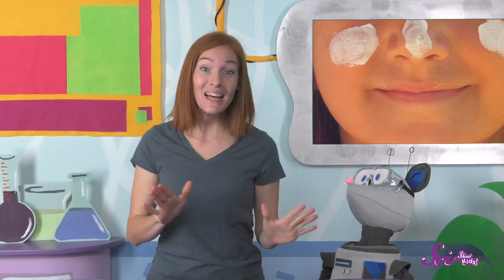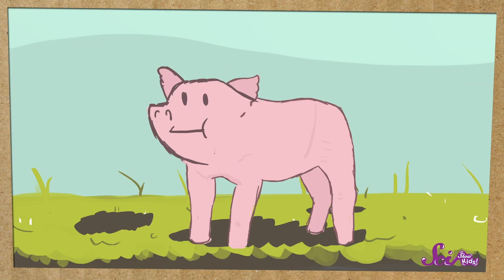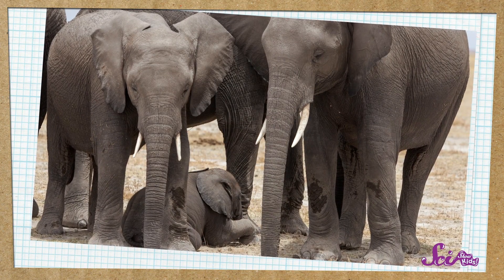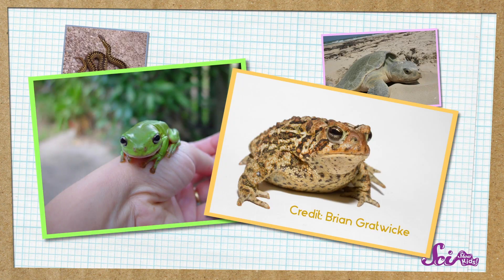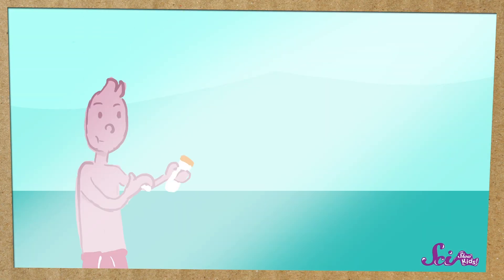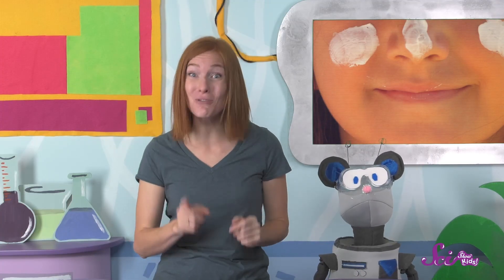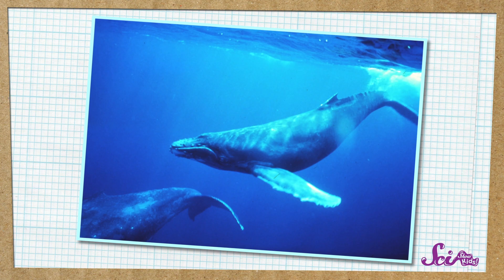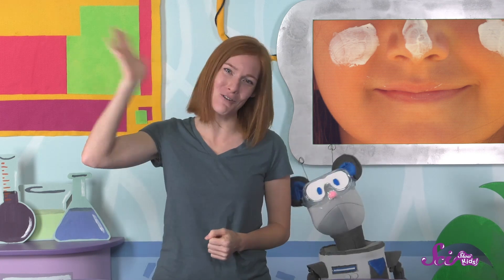Why Don't Animals Need Sunscreen?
You should always wear sunscreen when you're playing outside, but you may have noticed that animals are outside all the time and they don't need sunscreen. Why?